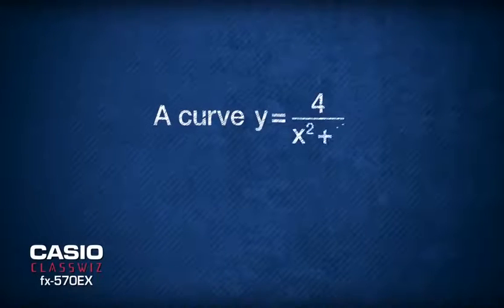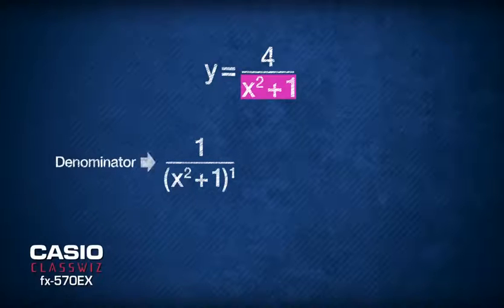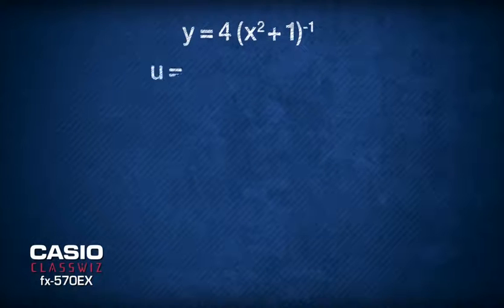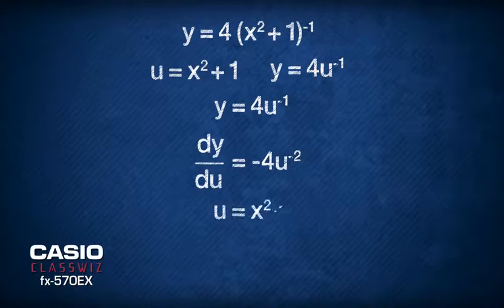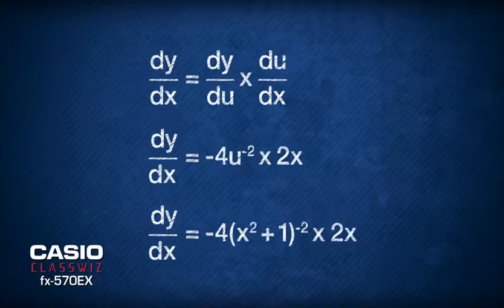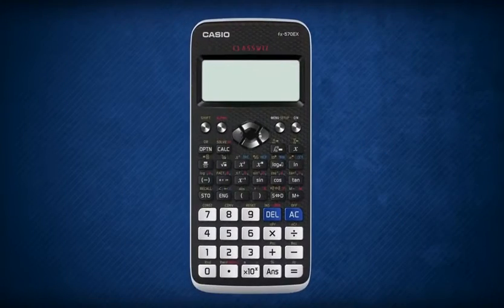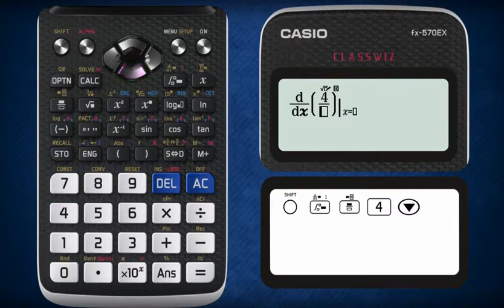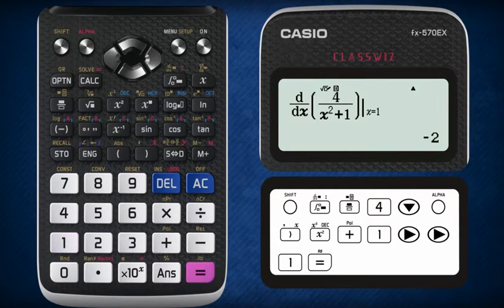SPM Casio Capsule 2016 - Episode 4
Differentiation: Find the gradient of the tangen with The All-New Casio ClassWiz fx-570EX. It helps you solve maths better, smarter and faster.

For full episode, tune in every Friday at 5PM on Tutor TV SPM, Channel 603.